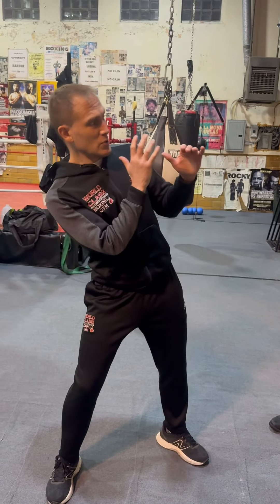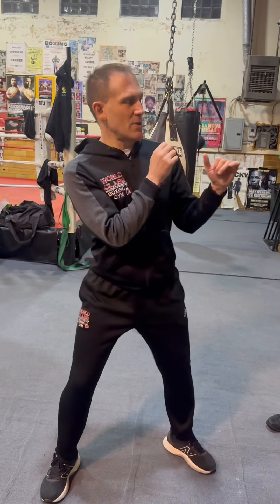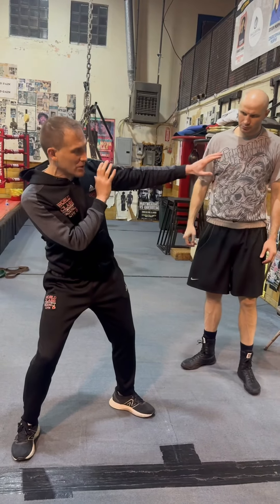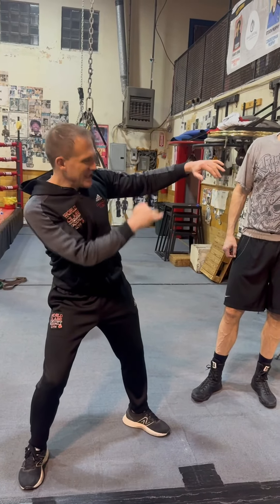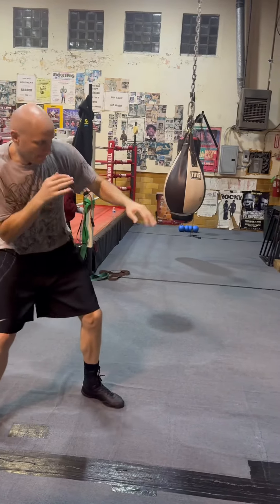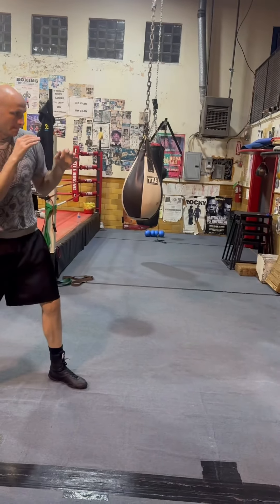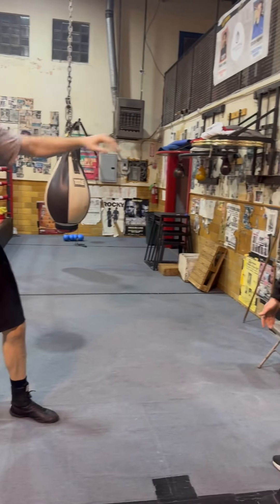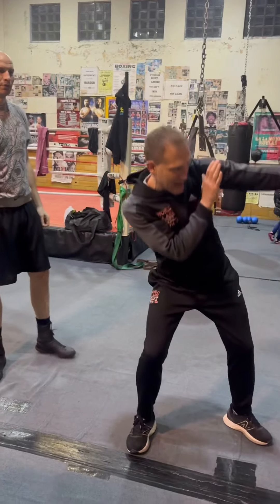This is a game of inches! Technical greatness comes in the smallest of details!